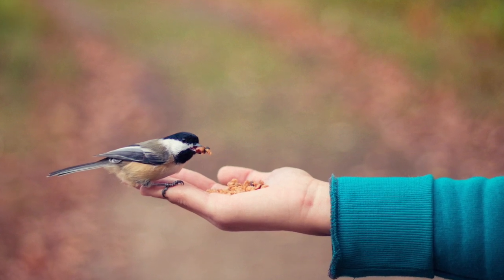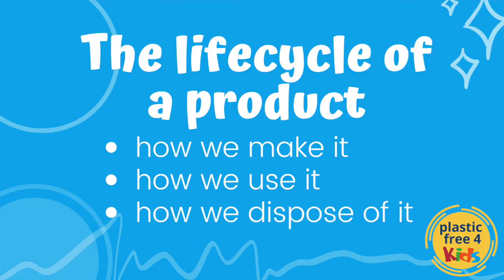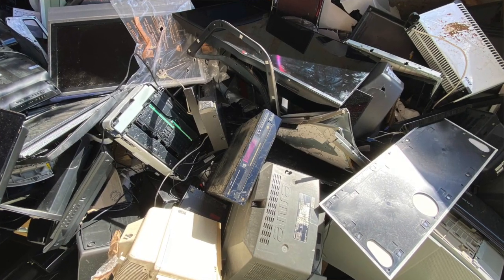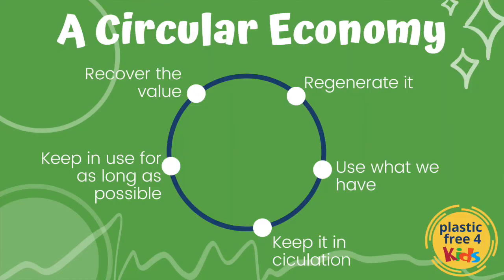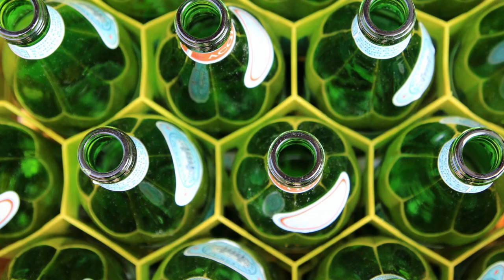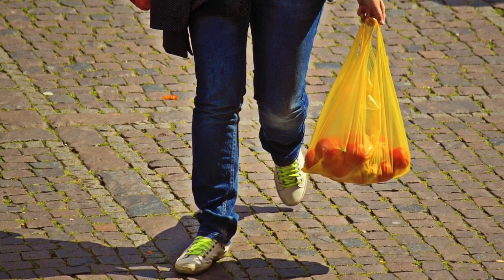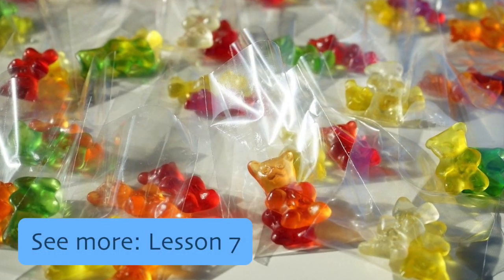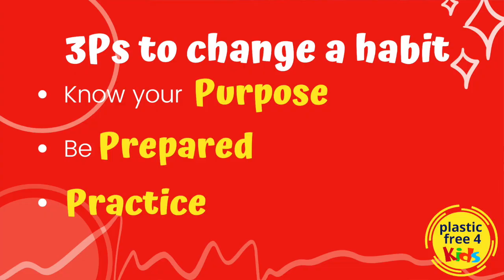Plastic Free 4 Kids - Lesson Four - The SDGs and Waste - HD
!!Lots of research and activities below!!

Plastic Free 4 Schools Programme to Engage your school